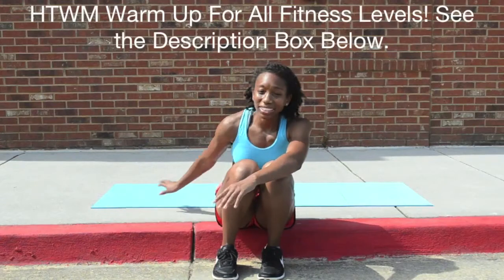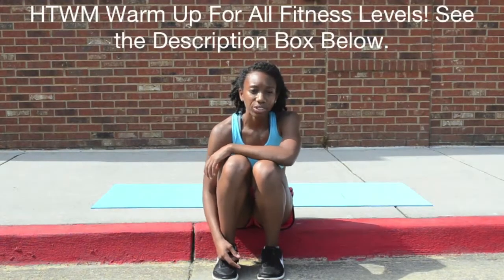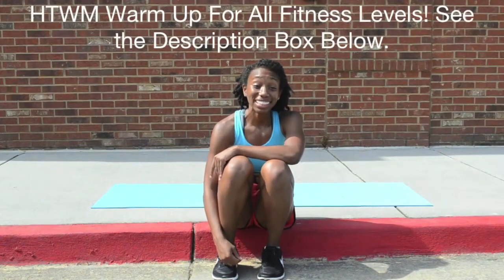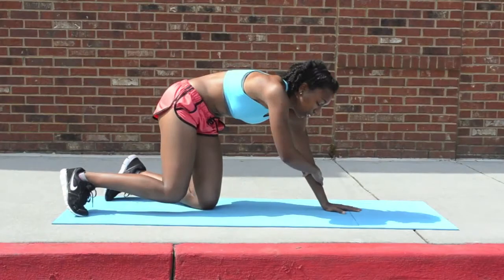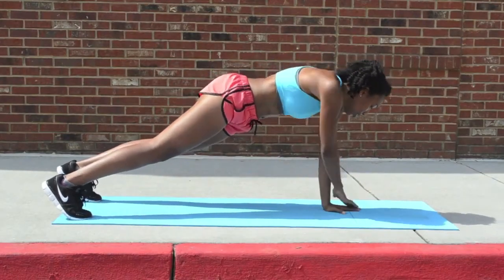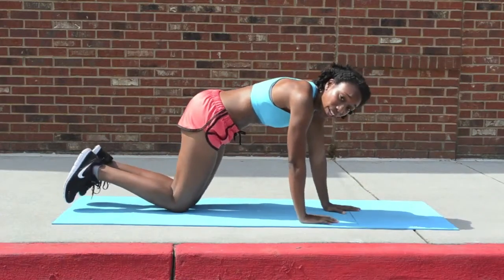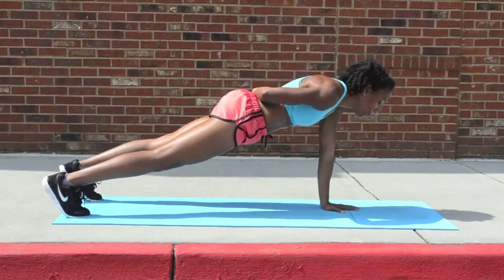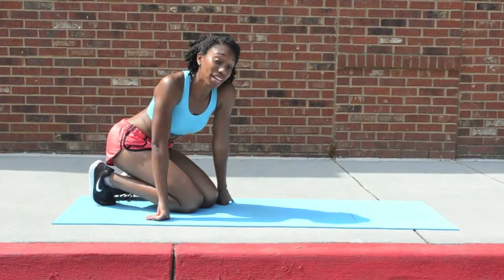8Min: Do You Have a Pulse?.. WORKOUT!